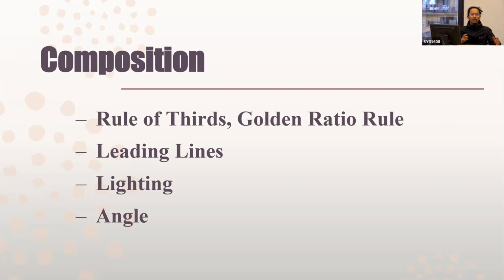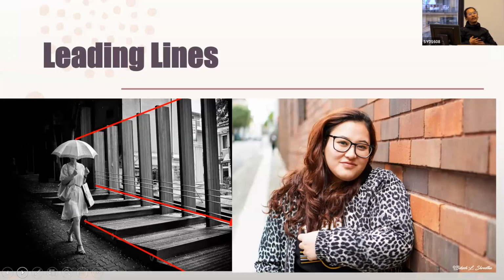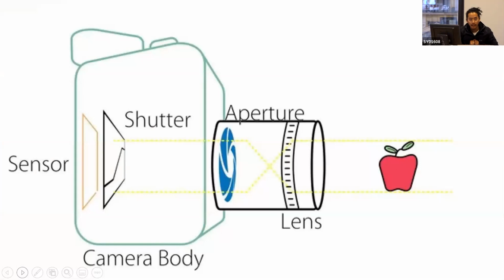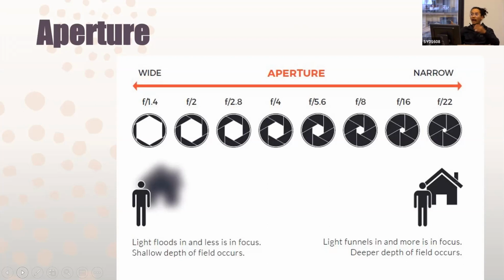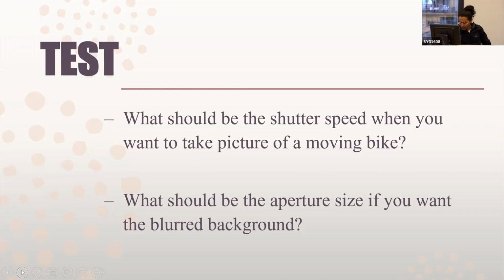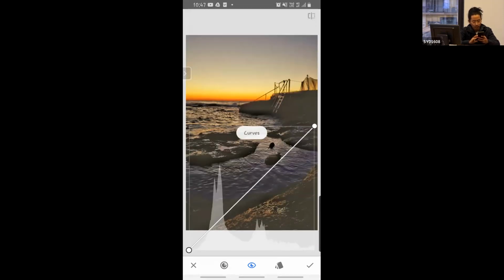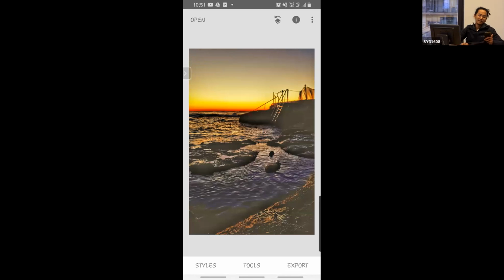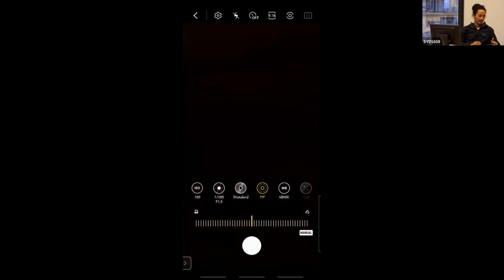How To Take Better Photos With Smartphone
Here's a workshop that teaches the basics of photography that might help to make your photography better. Using these simple rules can absolutely change the way your photographs look.